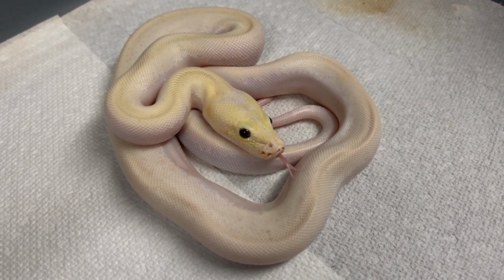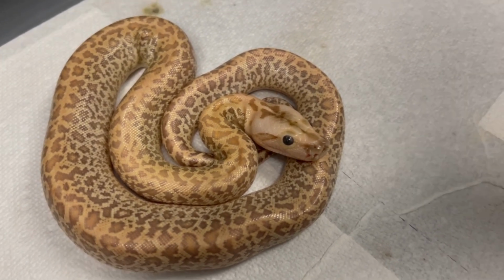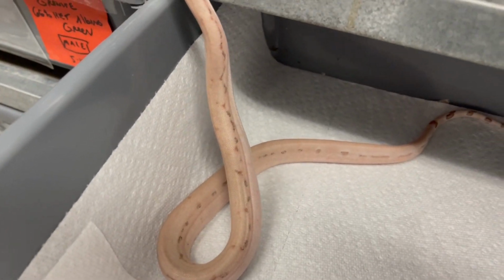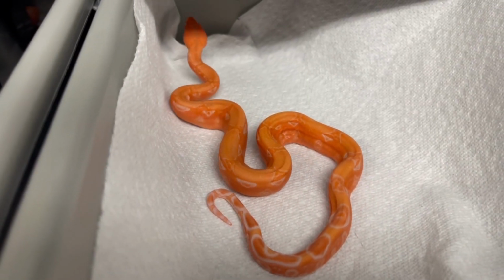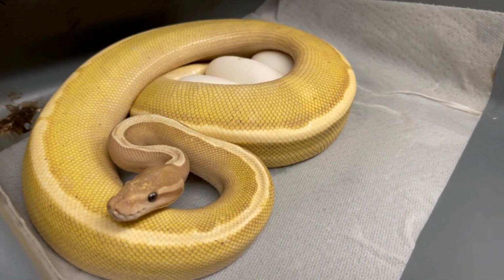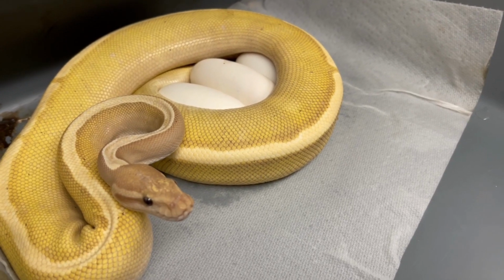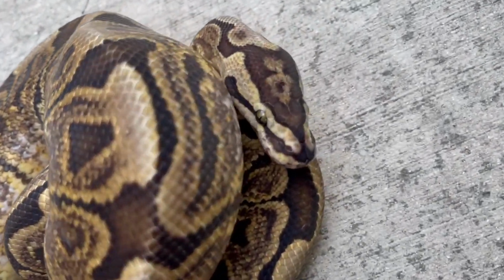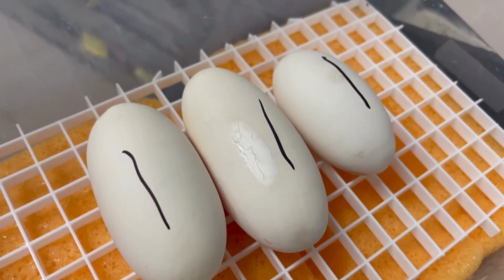BOAS & BURMS & BALLS: SOME AMAZING SNAKES! 7-2-21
MUSCLE SERPENTS DAILY: Friday July 2, 2021

RED DRAGON BOA .FIRE SCORIA BOA.
BLIZZARD BURM baby
plus, GHI MOJAVE SPIDER HURRICANE x GHI MOJAVE CORAL GLOW PASTEL clutch